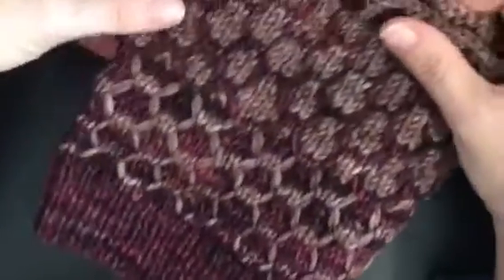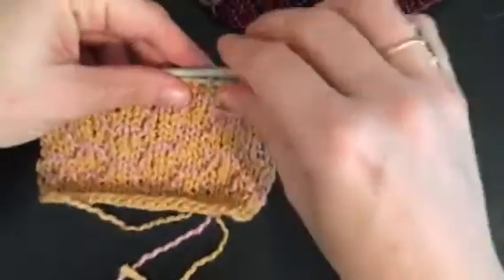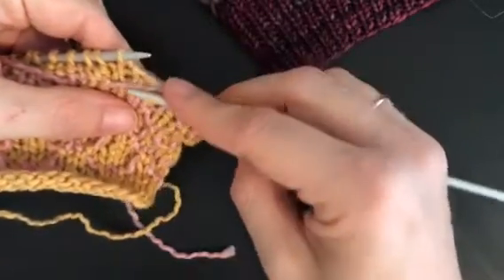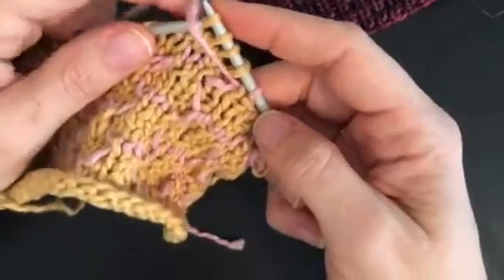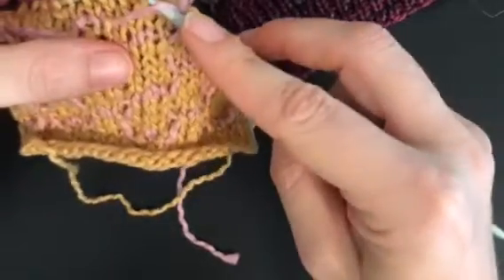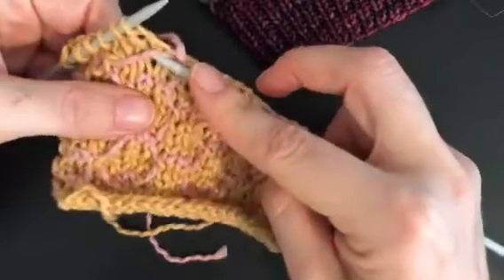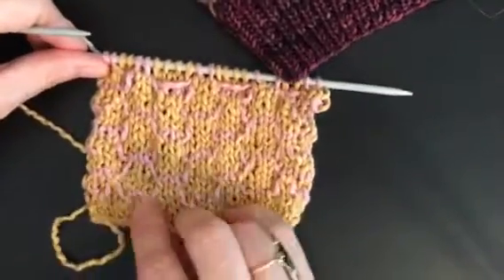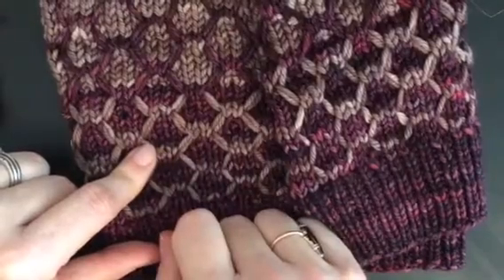Q1 Quilt Stitch - Mountain Berry Hat Cowl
A quick tutorial of the Quilt Stitch from my latest pattern: Mountain Berry Hat and Cowl. Also referred to as the trellis stitch.